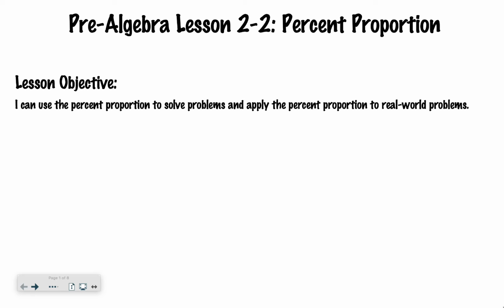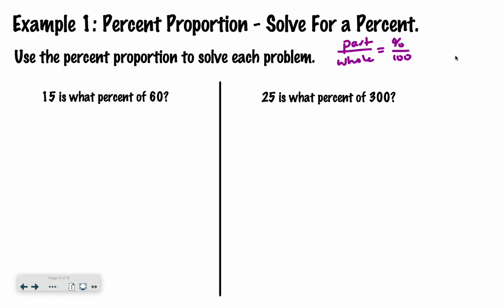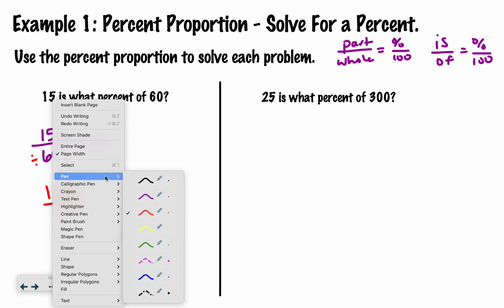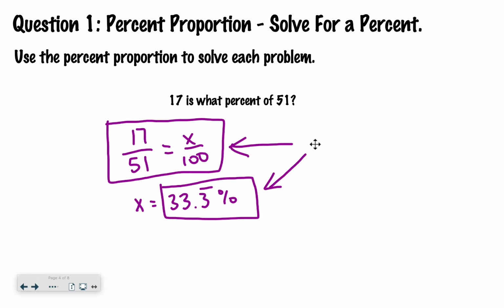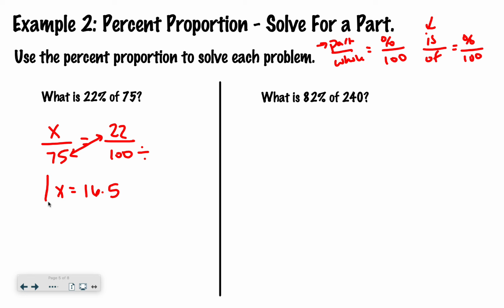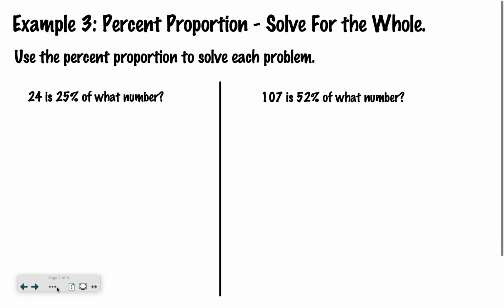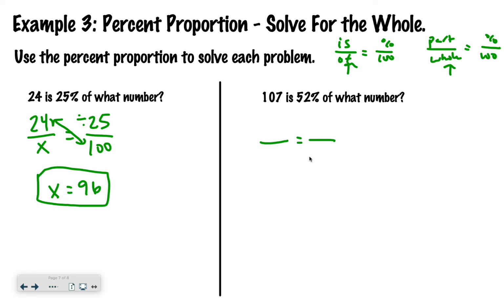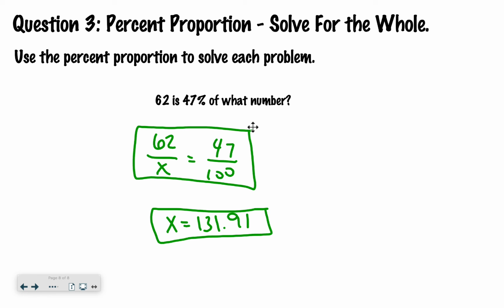Pre-Algebra 2-2: Percent Proportion